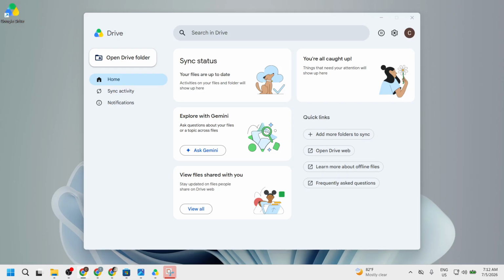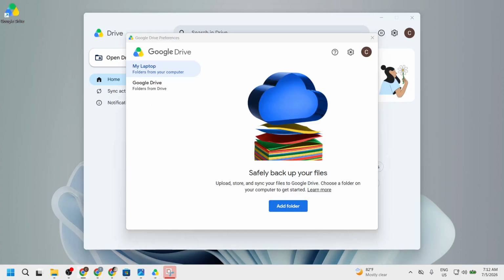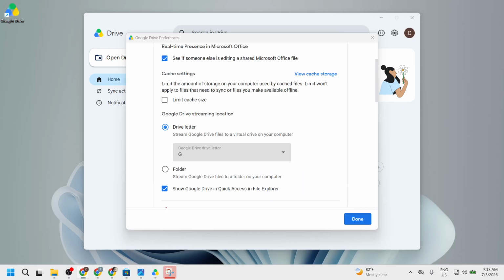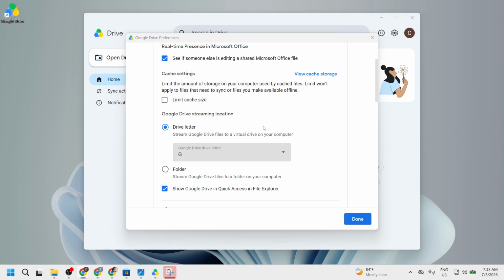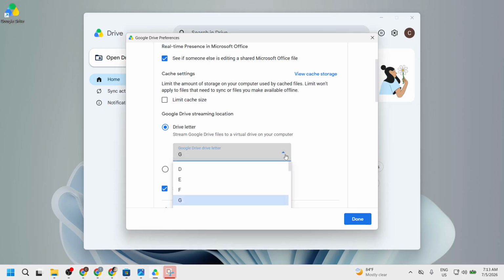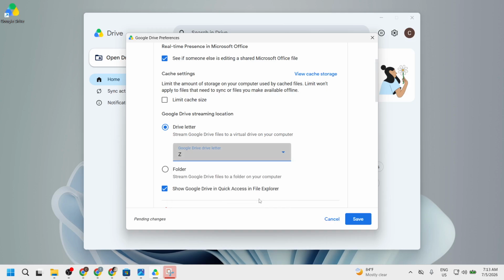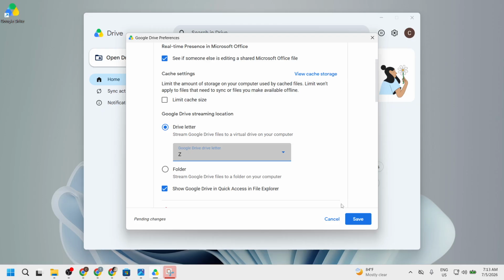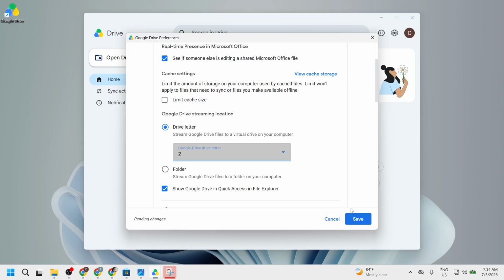How to Change the Drive Letter in Google Drive [2026 Full Guide]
How to Change the Drive Letter in Google Drive

Are you struggling to keep your files organized in Google Drive? In this informative tutorial, we’ll walk you through the simple process of changing the drive letter in Google Drive. A well-assigned drive letter is crucial for smooth file management and a more streamlined workflow. We’ll start by launching Google Drive and navigating through its settings. You’ll learn how to access Preferences, locate the drive letter section, and choose the perfect identifier for your virtual drive. By following our easy step-by-step guide, you'll be able to customize your Google Drive experience in no time. Plus, we’ll cover how to save your changes and ensure everything runs seamlessly. Don't miss out—let’s dive in and elevate your file management game today!